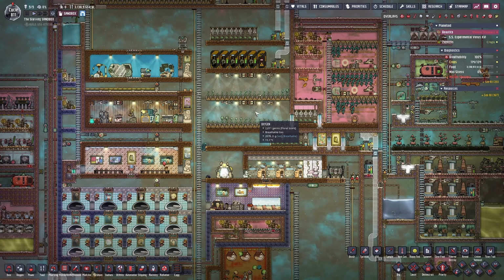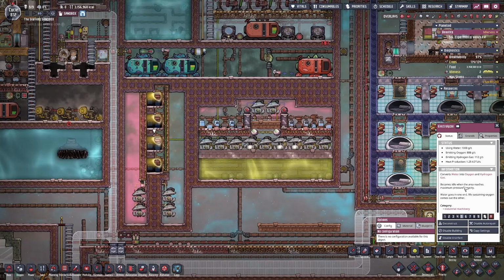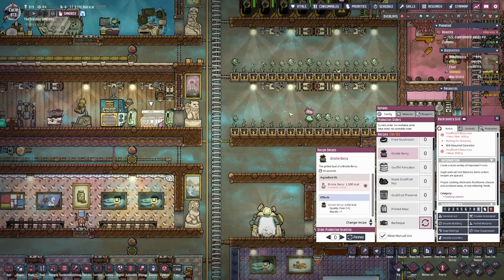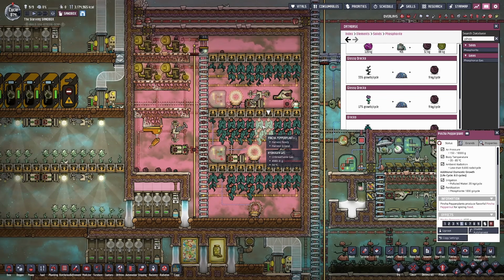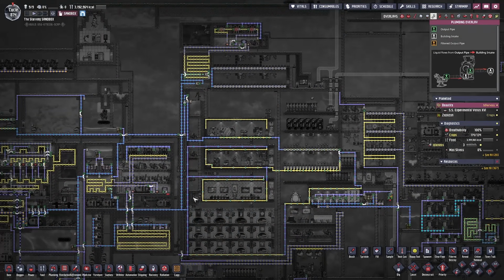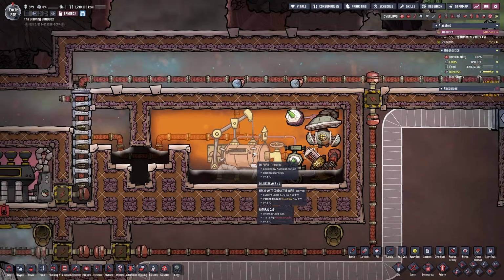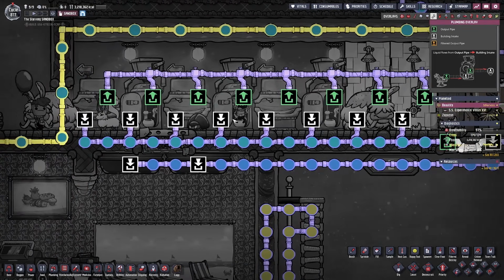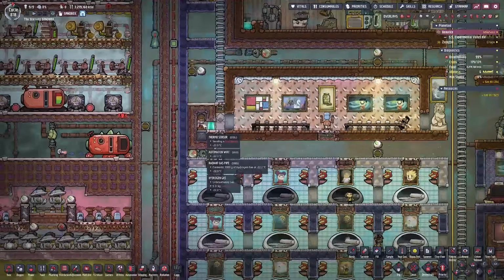FULL SUSTAINABILITY - Oxygen Not Included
Hey Youtube! Today we go over what makes a colony fully sustainable in Oxygen Not Included. The raw (or base) requirements are actually quite simple, as something like water can sustain most aspects of your base. It's the expansion that usually makes things complicated. So hopefully this video helps you out in determining how you can become fully sustained through expansion, by applying the most basic concept throughout your playthrough

0:00 Intro
1:39 Duplicant Requirements
2:12 Oxygen
8:00 Food (Blossoms)
12:39 Temperature
16:39 Power
19:50 Water Math, No Math
21:12 Power Sources Automated
22:43 Washrooms
24:08 Carbon
24:45 Duplicant Numbers
27:12 Closing Thoughts